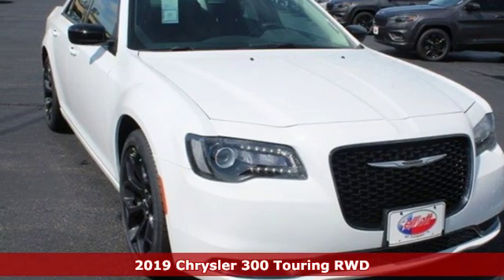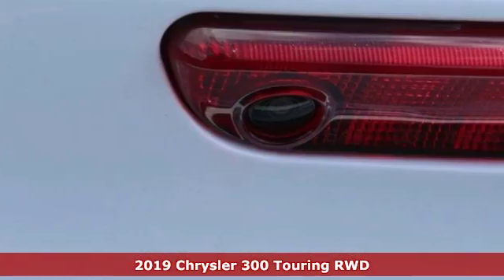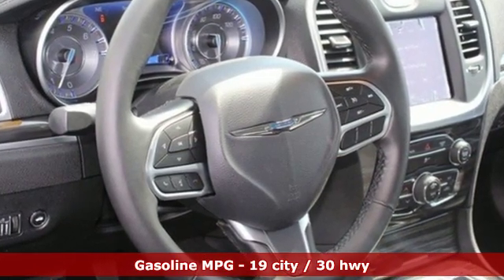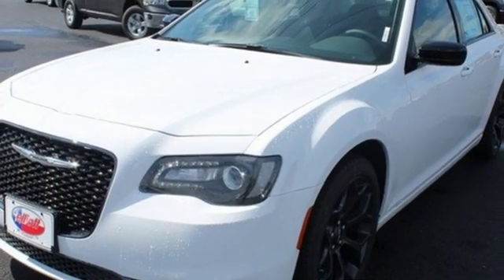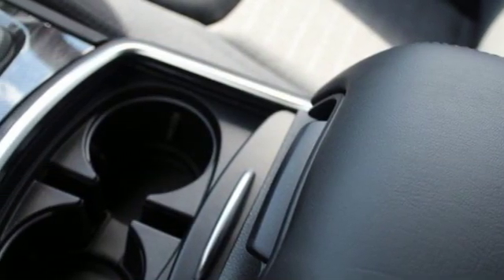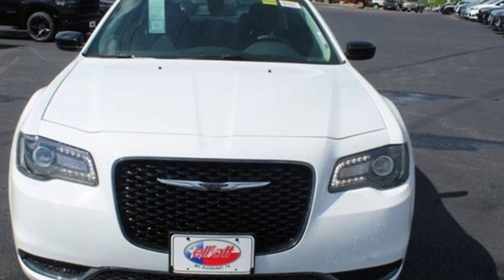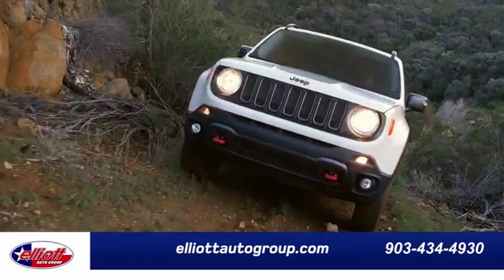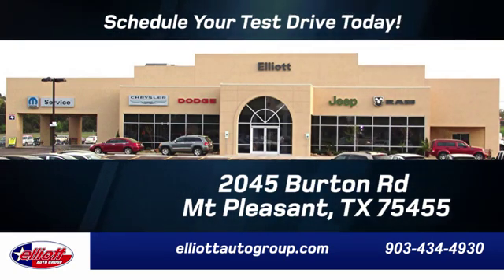New 2019 Chrysler 300 Mt Pleasant TX Sulphur Springs, TX D10801 - SOLD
Year: 2019
Make: Chrysler
Model: 300
Trim: Touring
Engine: 3.6L V6 24V VVT
Transmission: 8-Speed Automatic
Color: White
Interior: Black
Stock #: D10801
VIN: 2C3CCAAG2KH609938
Bright White Clearcoat 2019 Chrysler 300 Touring RWD 8-Speed Automatic 3.6L V6 24V VVT **KEYLESS ENTRY**, **BACKUP CAMERA**, **APPLE CARPLAY & ANDROID AUTO**.brbrPrice includes all rebates, incentives and dealer discounts. Price listed is lowest available price. Does not include dealer adds, tax, title, license or fees. To qualify for all rebates and incentives, a qualified trade in and/or financing with Chrysler Capital may be required. All vehicles have window tint ($199) and the Elliott Protection Package ($299). Trucks have a spray in bed liner ($499). We are located just west of Titus Regional Medical Center on the I-30 frontage road. Recent Arrival! 19/30 City/Highway MPG

Address:
2045 Burton Rd.